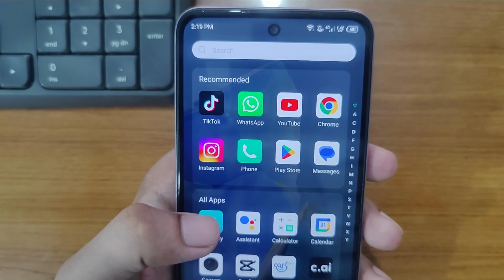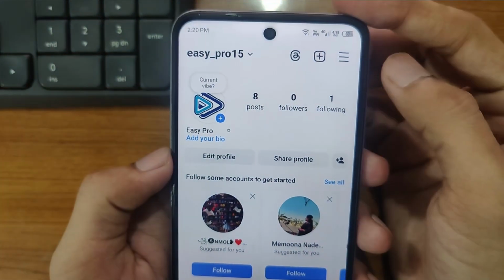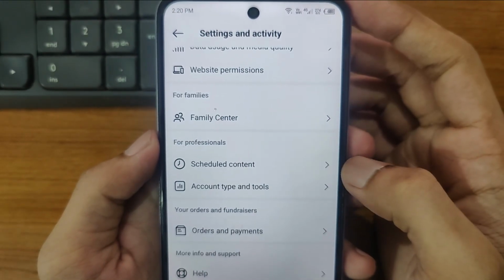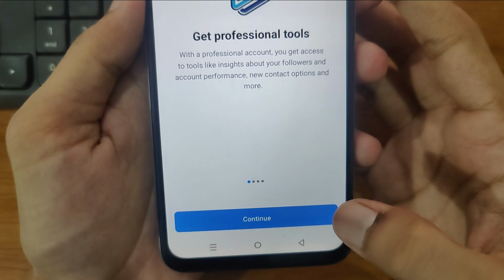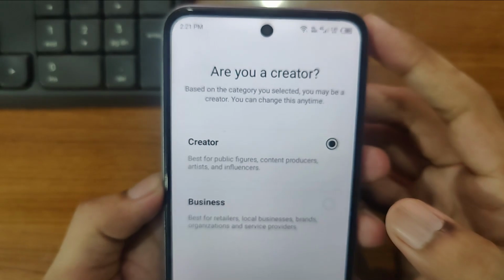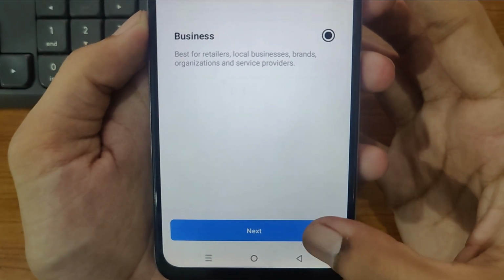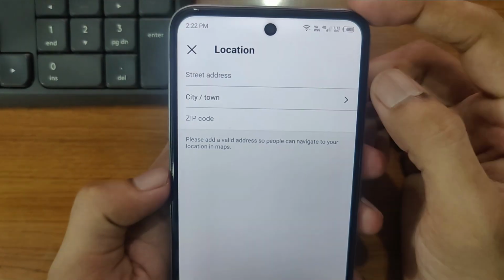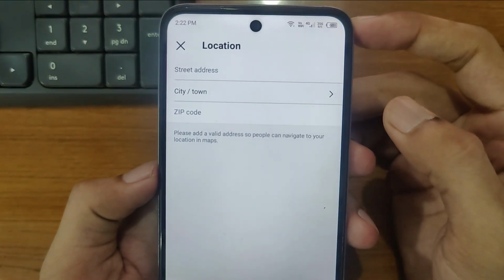How to Change Instagram Region/Country (2025 Updated Way)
In this Tutorial you'll learn How to Change Instagram Region/Country in 2025.

How to Change Instagram Region/Country

Looking to change your Instagram region or country settings? In this step-by-step tutorial, we’ll show you how to easily update your location on Instagram and access region-specific content!

Follow these simple steps:

Open the Instagram app and go to your profile settings.
Tap on "Account" and select "Personal Information."
Update your address with the desired country/region.
Restart the app to apply the changes.

By The End Of This Tutorial, You'll Have a Fully Known By How to Change Instagram Region/Country